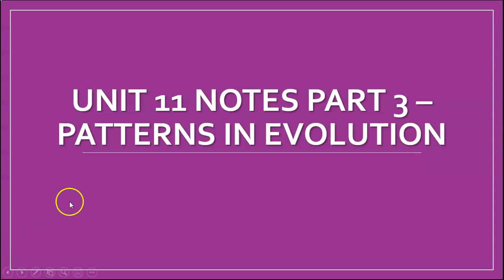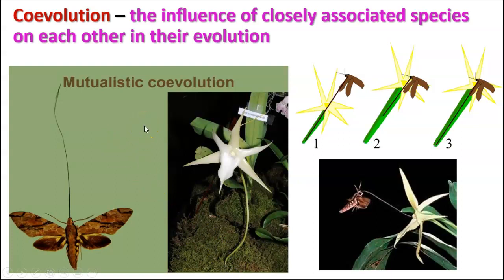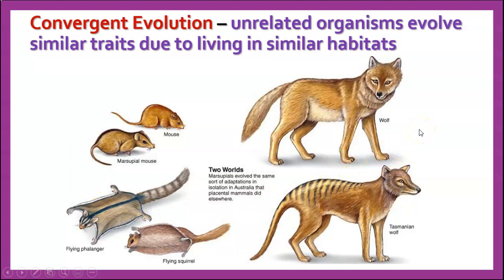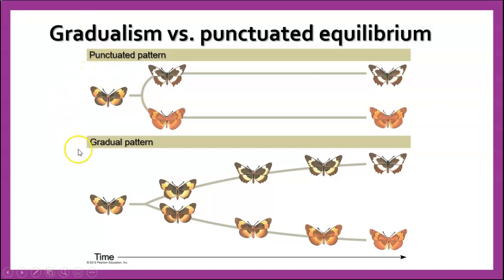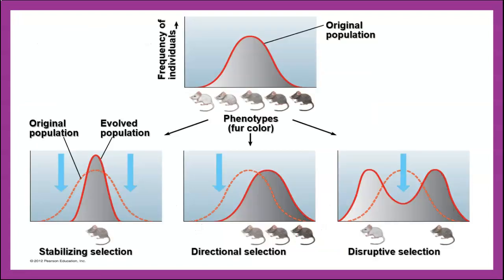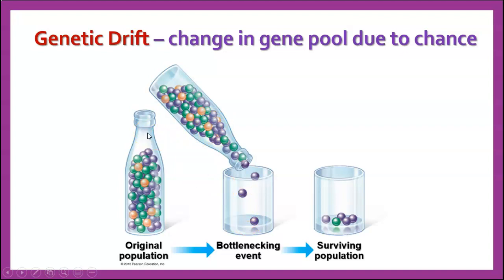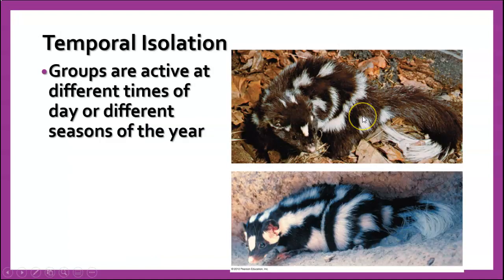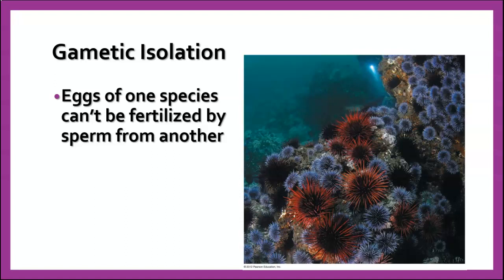Unit 11 Notes Part 3 - Patterns in Evolution